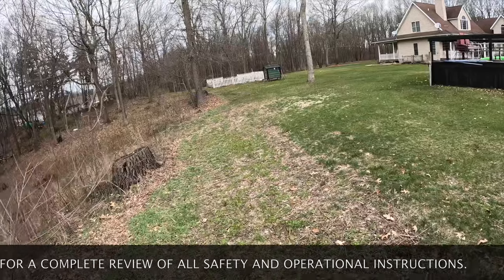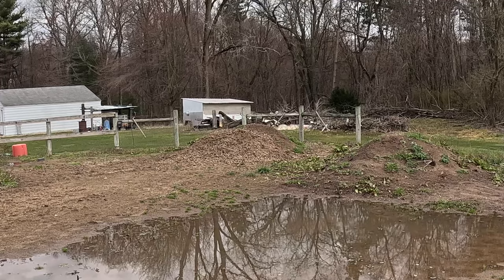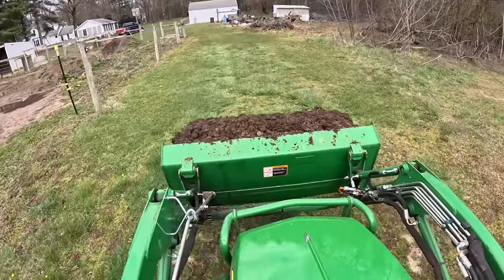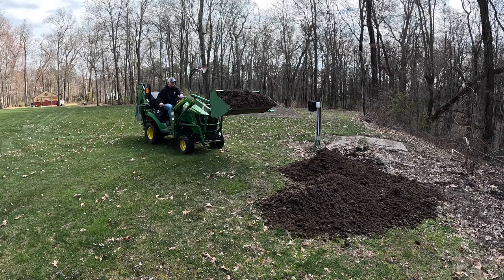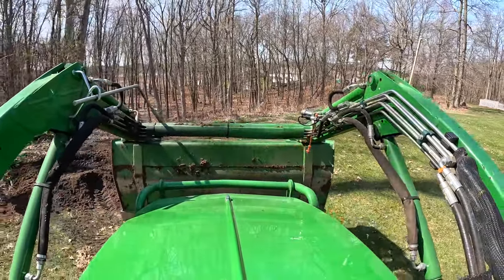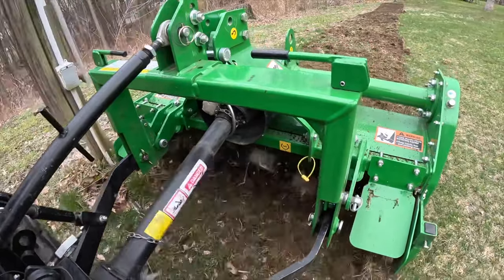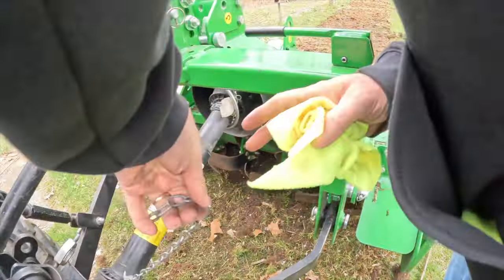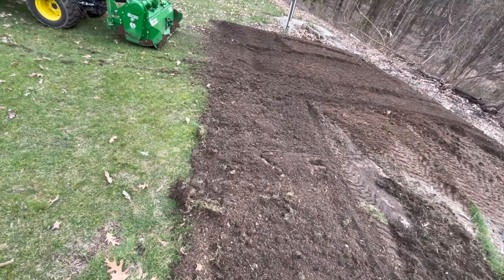JOHN DEERE 1025R: PREPARING A SUNFLOWER BED WITH THE RT3049 ROTARY TILLER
In this video we prepare a narrow strip of land for the eventual planting of a  sunflower bed utilizing the John Deere 1025R Tractor, 120R Loader and the Frontier RT3049 Rotary Tiller.  During one of the most problematic days of filming we have encountered so far we are able to overcome a day of adversity to demonstrate how to use the loader and tiller to prepare a sunflower bed!